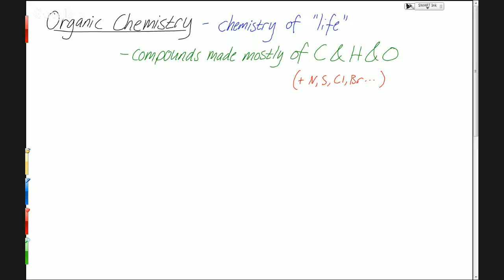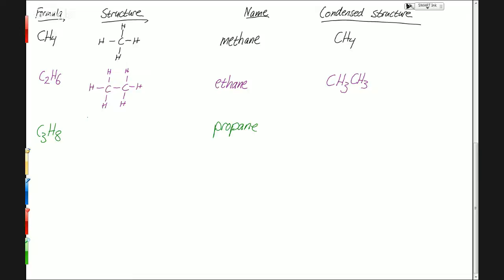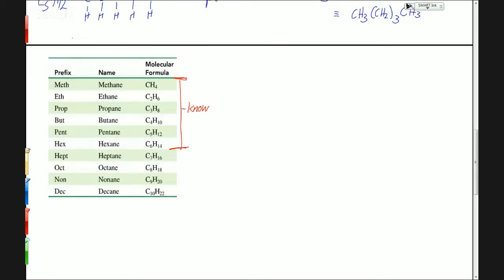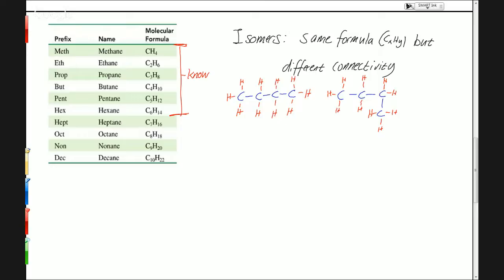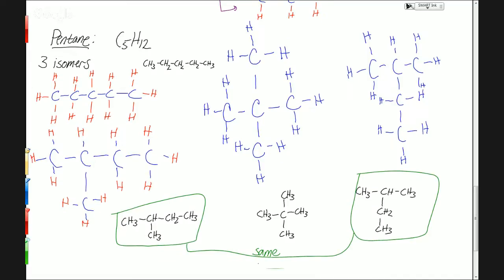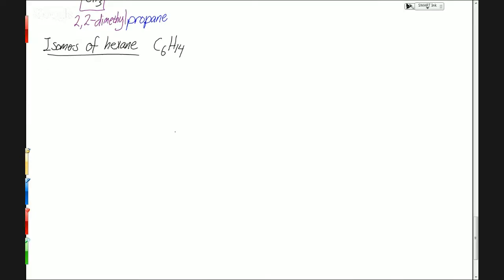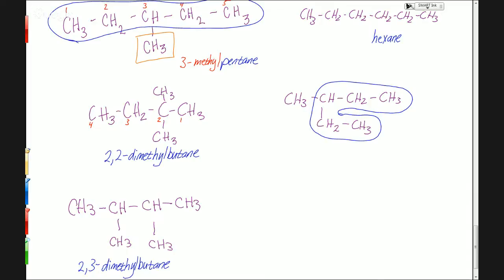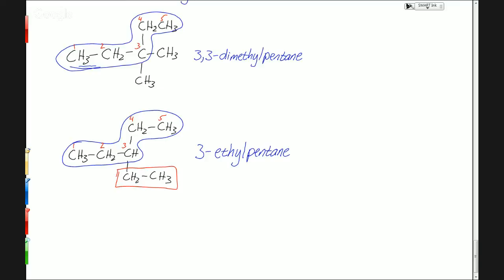CHM 100-007 - Organic Chemistry I